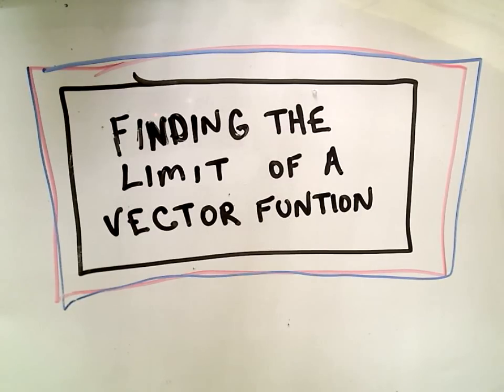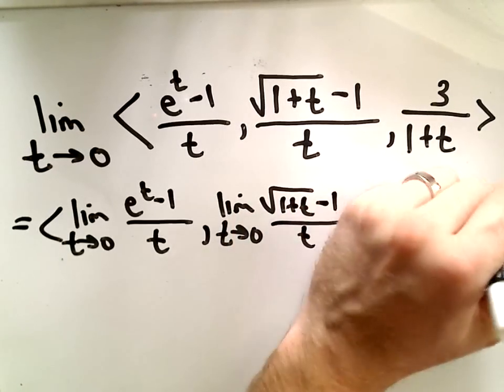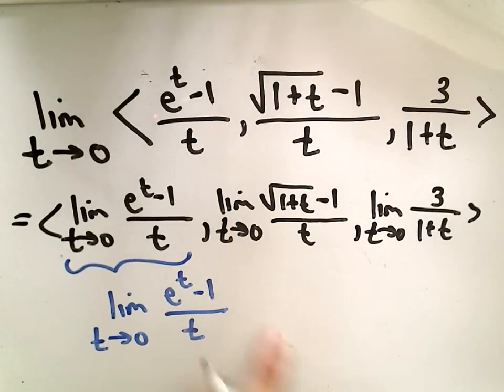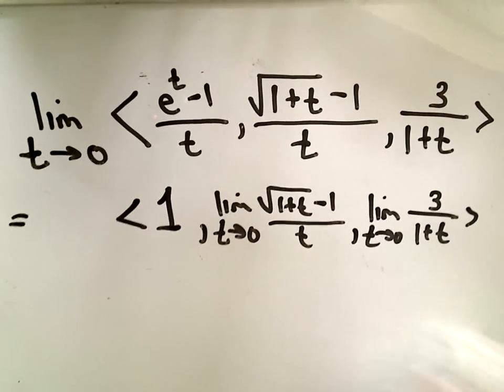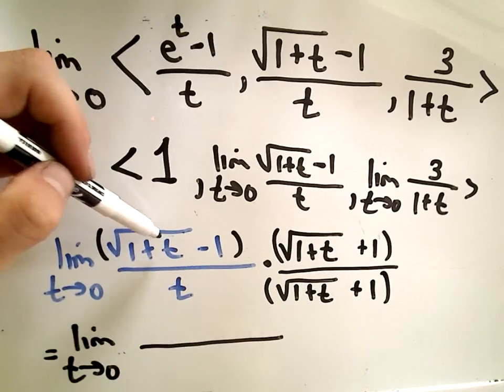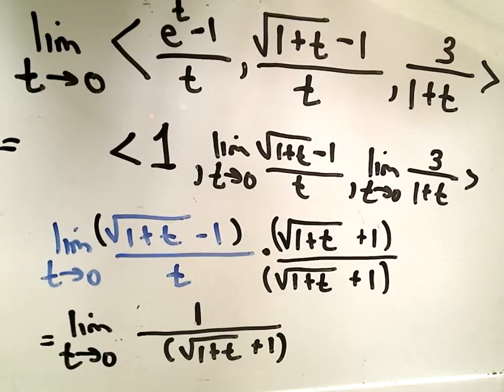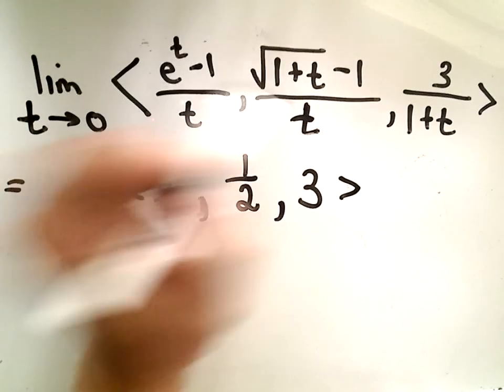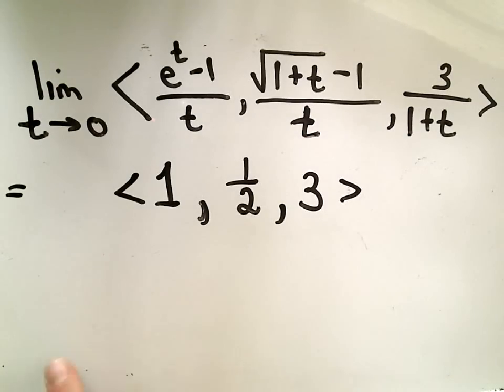Finding the Limit of a Vector Function